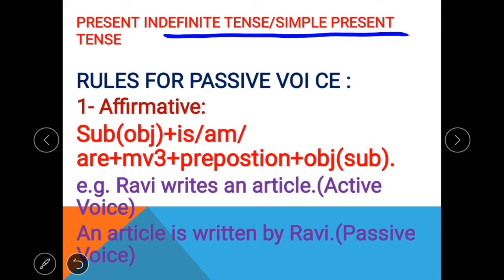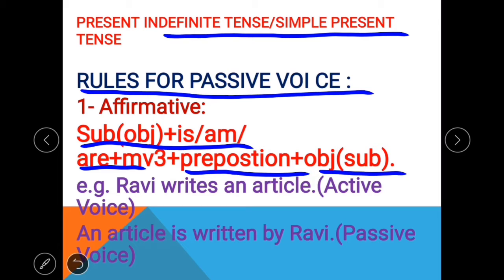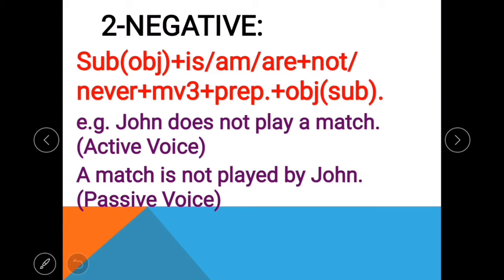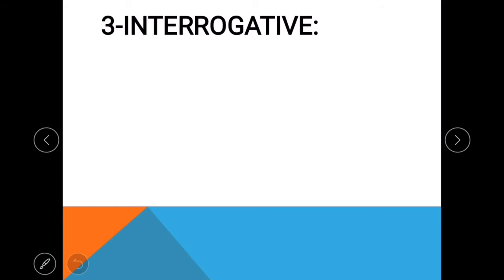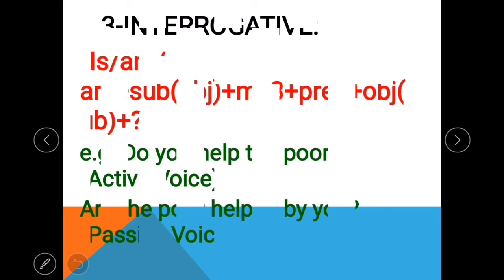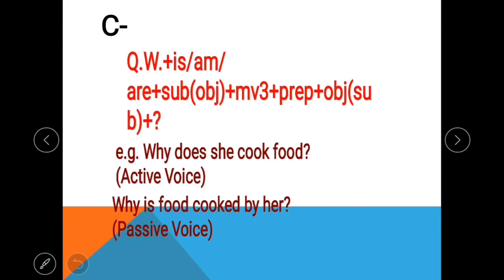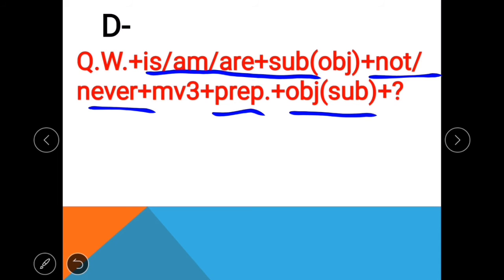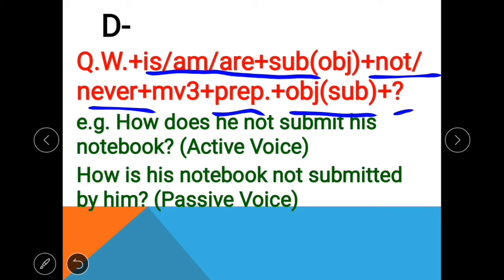SIMPLE PRESENT TENSE | PRESENT INDEFINITE TENSE | PASSIVE VOICE